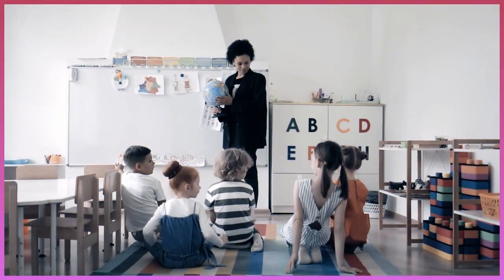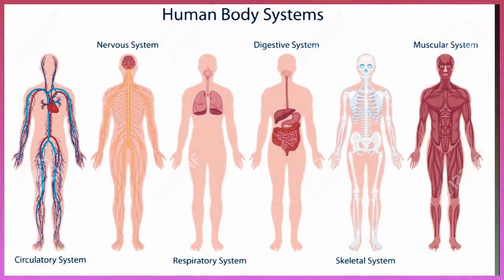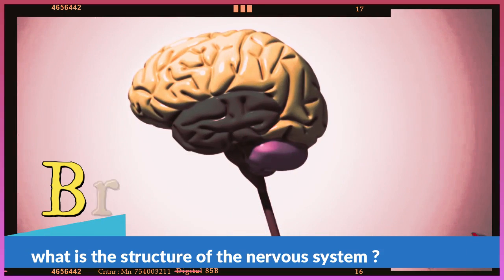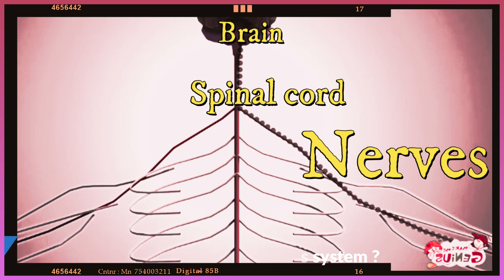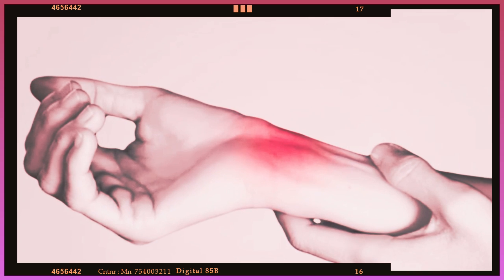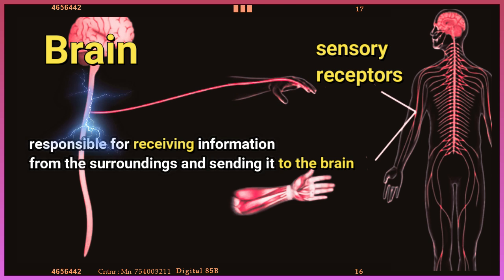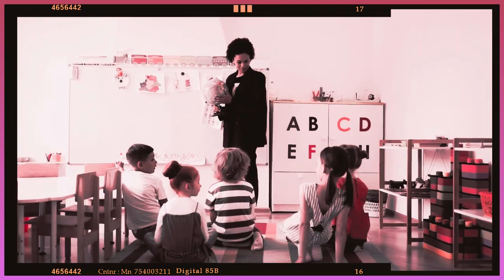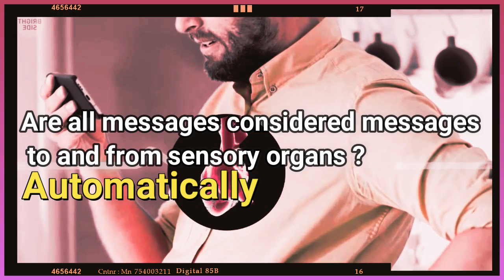concept 1-2 lesson 2 the nervous system | senses at work | science grade 4 | منهج العلوم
00:00 How do humans use  their senses to gather information from their surroundings ?
01:00 what is the structure of the nervous system ?
02:15 what will happen when the sensory organs receive information from the environment ?
03:40 How does the human body respond to an external stimulus like the smell of pizza?
04:22 what is the role of memory ?
04:50 How does the human body respond to an external stimulus like hearing the bird chiping?

you know from the previous lessons that the body consists of different systems that manage its functions
and that Humans have five basic senses: taste, touch, sight, smell and hearing .
these systems and the five senses don't work separately ,
There is integrity between the five senses of the human body and the nervous system
you mean that the nervous system is responsible for the coordination of these five senses?
yes , these senses are considered as a part of the nervous system
 and they work integrally with the other body systems
Mammals such as human, elephant and dog have the same structure of nervous system
what is the structure of the nervous system ?
The nervous system consist of three organs
 Brain ,
 Spinal cord
and Nerves
1) Brain:
The main control center of the body
(2) Spinal cord
Carries messages from the brain to body
and from the body to the brain.
(3) Nerves
Carry messages from the brain to the spinal cord and other parts of the body,
as well as from other parts of the body to the spinal cord and the brain.
how do information from the senses reach the brain to be processed?
the brain is connected to a group of nerves known as the spinal cord that passes through the backbone of the body .
-the Spinal cord branches to smaller and smaller nerves
these nerves are distributed throughout all parts of the body.
some or these nerves are directly connected to the brain, such as the nerves or the eyes and the heart.
what will happen when the sensory organs receive information from the environment ?
The sensory organs like the ( eyes- nose- ears- tongue- skin) are responsible for gathering information.
when The sensory organs receive information from the environment.
-The nerves transmit information from the sensory organs to the brain in the form of electrical impulses .
electrical impulses?
yes , Your nerves carry messages in the form of electrical signals called nerve impulses
The sensory organs (eyes-ears- nose - tongue- skin) contain a special type of nerves known as sensory receptors.
They are nerves found in different places of the body, and they are responsible for receiving information from the surroundings and sending it to the brain
then the brain send his orders to the body to respond
look to this example : when the hand feel a heat or a bite
How does the human body respond to an external stimulus like the smell of pizza?
Whenever you smell something such as pizza,
 you receive that information through the sensory receptors of (nose )
Then the sensory receptors of smell that are found in the back of your nose send a specific signals along the nerves to your brain.
These signals are in the form of electrical impulses
Once the smell information ( nerve impulses )  reaches your brain,
it is processed by the brain to produce the proper response,
such as determining the type of the food by the memory
what is the role of memory ?
Memory refers to the processes that are used to acquire, store, retain, and later retrieve information
The memory in your brain plays a role in responding to the pizza smell,
whereas the memory sends signals clarifying that the pizza smell is related to food.
How does the human body respond to an external stimulus like hearing the bird chiping?
When your ears hear the bird chiping
bird chiping are sound waves
Your ears send a message through the nerves to the brain in the form of electrical impulses
 the brain processes these sound waves electrical impulses .
Then, the brain sends a signal to the body to tell it what to do
such as turning around to search for the bird on a tree.
Are all messages considered messages to and from sensory organs ?
no , Some messages are to and from sensory organs , which are called reflex actions ,
these messages are so fast that you cann't realise
-Other messages are sent from and to the brain automatically, like the signal to breathe and  heart beat
There is integrity between the five senses
Mammals
Mammals
Brain , Spinal cord  and Nerves
Carry messages
Carry messages
 backbone of the body
sensory organs
sensory organs
electrical impulses
electrical impulses
memory
memory
In the next video we will discuss How the Nervous System Works ?